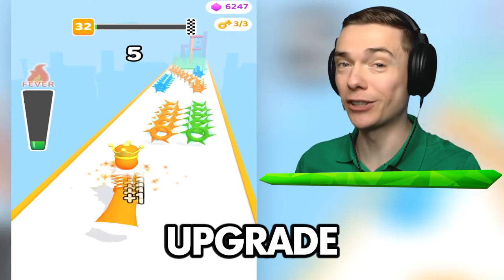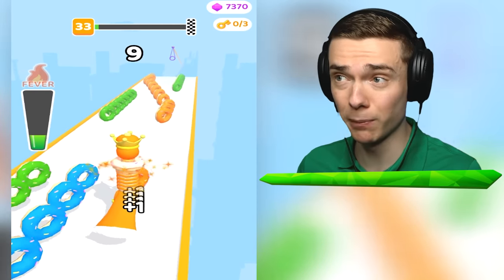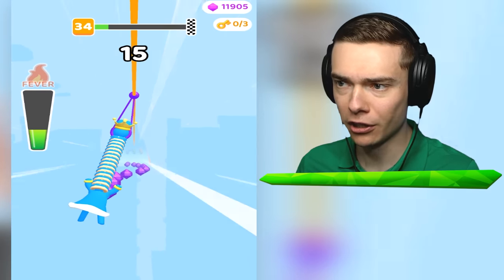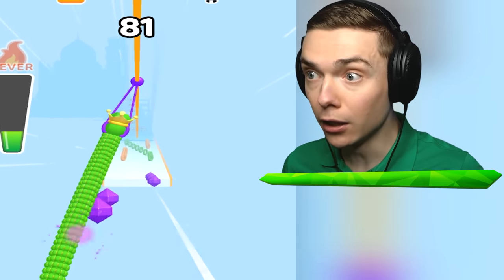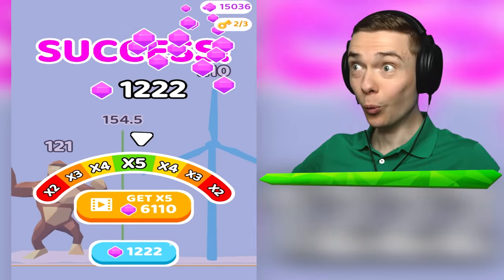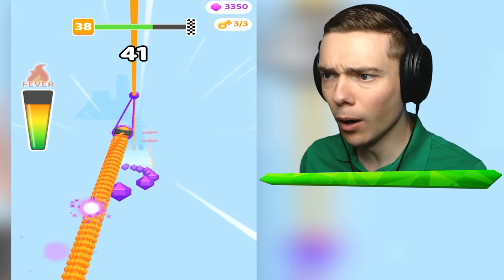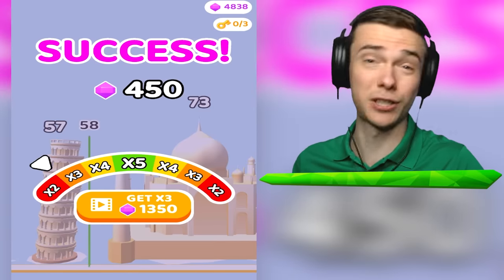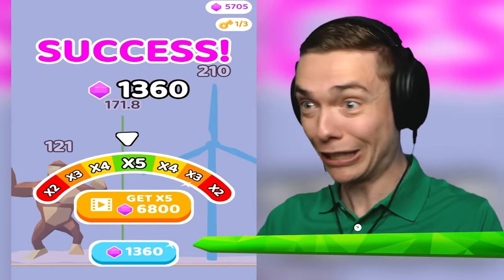Upgrading LONGEST NECK EVER (Secret Rainbow)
Upgrading Longest Neck Ever In Long Neck Run!

Today we start with a short neck in the super fun mobile game app Long Neck Run! It's our mission to upgrade as much as possible so we get the longest neck in the world! Normally, you can only get one color at the same time, but today we are unlocking the secret rainbow neck for a record!